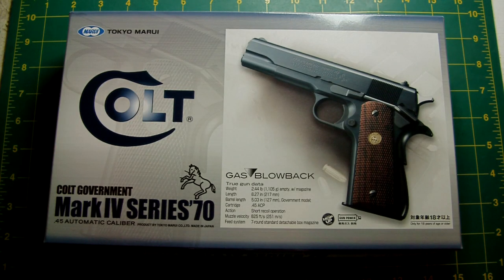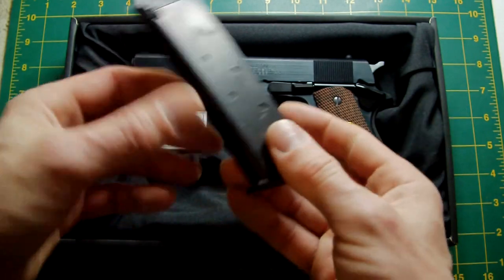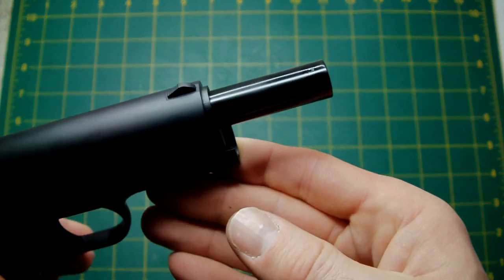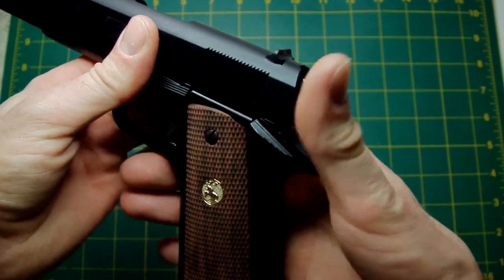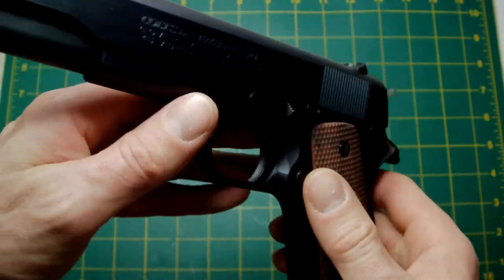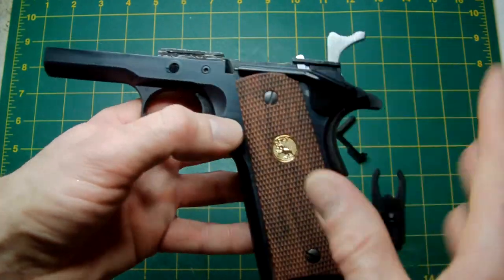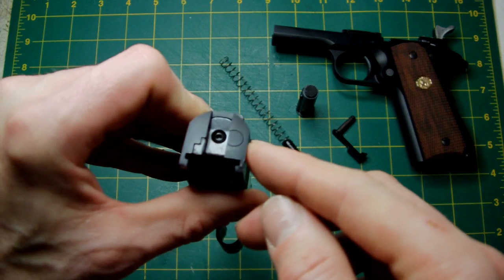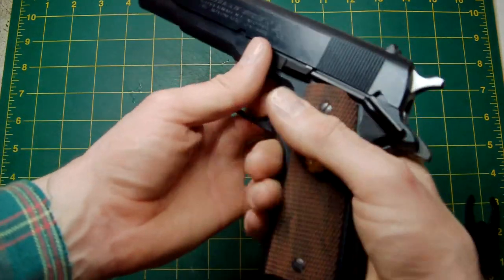LaZouche Custom airsoft TM Colt MkIV Series 70 1911 review.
OK its here at last the Tokyo Marui Colt 1911 MkIV Series 70 GBB airsoft pistol. Tokyo Marui have done themselves proud with this 1911, as it has set a new standard in plastic looking like metal. When Marui first released the 1911a1, it set a new standard in detail, finish and reliability. Now that has been cranked up another notch with a finish and look that when compared to the real thing is hard to distinguish between.

Real steel potted history:
Introduced the accurized Collet Barrel Bushing (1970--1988).
It was during the year 1970 that Colt introduced the first major design change to the Government Model in nearly 50 years. In an attempt to improve the accuracy of production guns the barrel bushing was redesigned, along with the barrel. In this system the bushing utilized four spring-steel "fingers" that gripped the enlarged diameter of the muzzle end of the barrel as the gun returned to battery. By tightening the fit of barrel and bushing in this manner Colt was able to improve the accuracy of the average production gun, without going through the expense of hand fitting the older solid barrel bushing to the barrel and slide. Models using the new barrel/bushing setup were the Government Model and Gold Cup, which were designated the "Mark IV Series 70" or simply Series 70 pistols. It should be noted that the shorter 4 1/4" barreled Commander pistols retained the use of the older solid bushing design and thus were never designated Series 70 pistols, although one hears the term erroneously applied to Commanders from time to time. The new "collet" bushing (as it came to be known) generally worked quite well, however it was occasionally prone to breakage so it was eventually phased out around 1988 as Colt reverted back to using the solid bushing in all of their pistols.

The airsoft pistol details:
This pistol is the 'Dogs Doda's' with a realistic looking brushed steel effect plastic slide with correct markings and frame. Fake CNC'd chromed chamber with correct markings with a black barrel attached (not so good looking as the chamber). The grips are very nice indeed with internal metal weights covered by 'faux' wood with checkering and gold  Colt badges, they are unlikely to slip in wet or sweaty hands even though the front strap is not checkered. All furniture is faithfully reproduced  as the real steel pistol and functions well, with a series 70 single thumb safety (first seen fitted to TMs Detonics).  A serrated and round ended slide lock lever (much better than the MEU's flat ended one). A black solid short trigger with a serrated front edge (first seen on TMs Detonics in silver). Checkered guide rod plug as per the 1911a1 and MEU. The sights however are much the same as the 1911a1 though the rear peep hole notch is a shade deeper and the fore sight has serrations added to its rear plane to stop glare reflection when aquiring a target.
New items not seen before by TM are a good representation of the arched serrated MSH, plus the dual finished barrel/chamber. New spur hammer with only the sides being brushed steel effect, the surounding front, top and rear are black. A new designed grip safety with a greater angle to the spur.
A totally new design for the barrel bushing, an exact replica of the real steel Colt series70 colleted, accurized and lightened version.
All the above are accurate in look to the real steel pistol.

Conclusion:
Function and fit are very good, with a nice crisp, hard kick to the cycling action. Accuracy and range benefit from TM's legendary hop up design if not to its poor sights. The 'feel' of the pistol is fantastic with a well balanced yet hefty weight for a plastic pistol. Aftermarket parts and upgrades are limitless and you can kit this girl out with any look you wish, plus if something breaks, not likely with TMs build quality but you never know, then you can get just about get any spare part you want as all the parts are interchangable with the current TM 1911 line up.
Highly recommended.

May I state that the 'Potted history' section was taken from various 1911 forums and I thank them for their kind help in freely posting the information for me to use here.